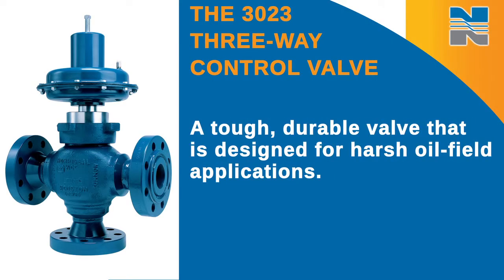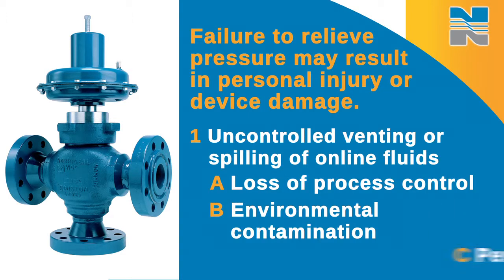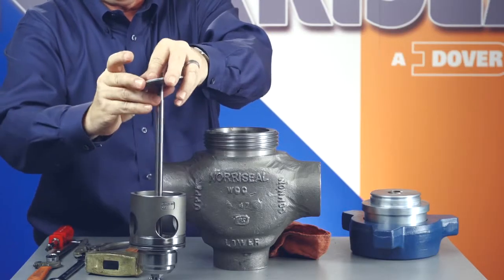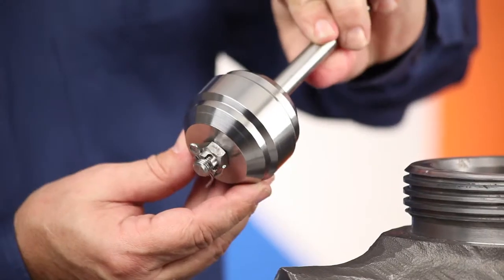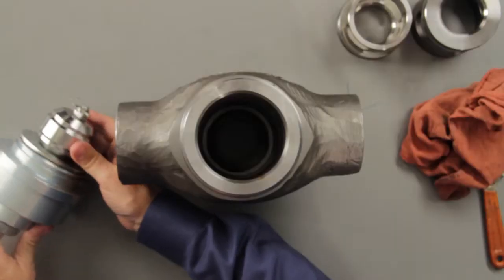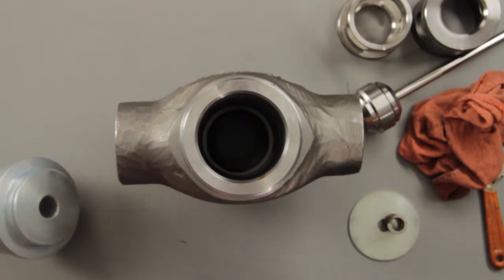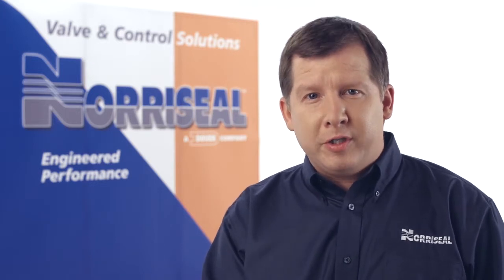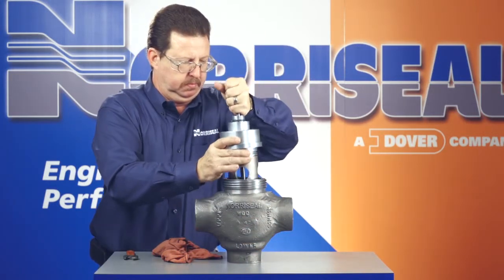Maintaining your 3023 Three Way Control Valve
This video highlights how to maintain your Norriseal 2023 Three-Way control valve.